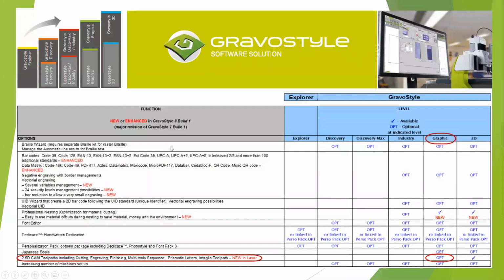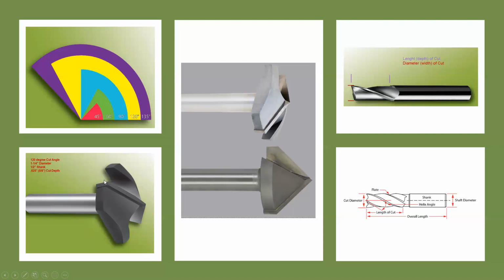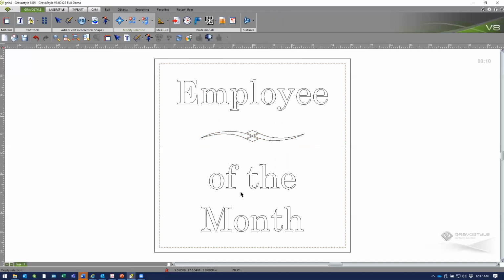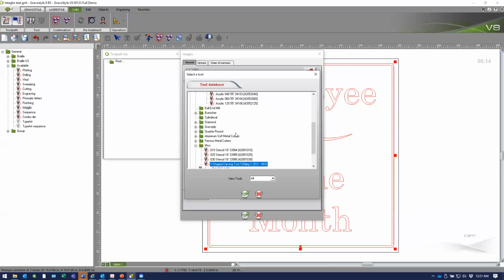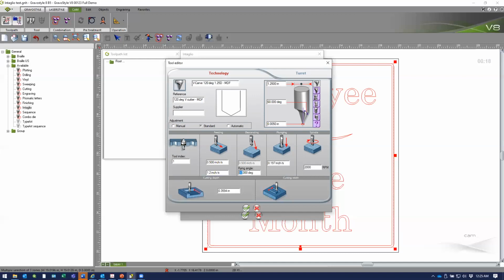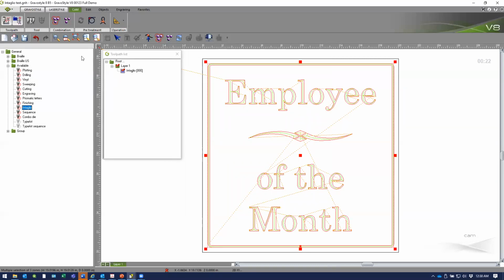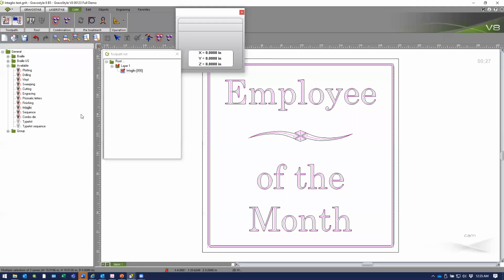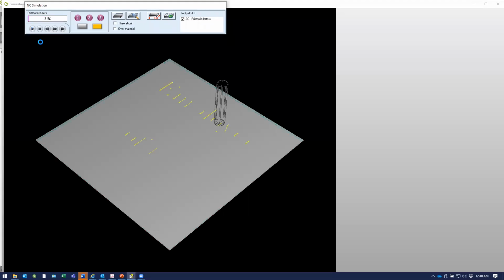2 5 D Intaglio Sign Setup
Creating a Carved Sign Using the 2.5-D Intaglio or Prismatic Options in Gravostyle Engraving & Cutting Software Suite